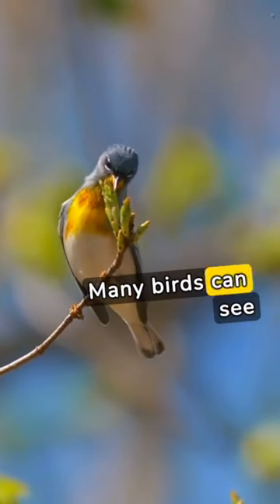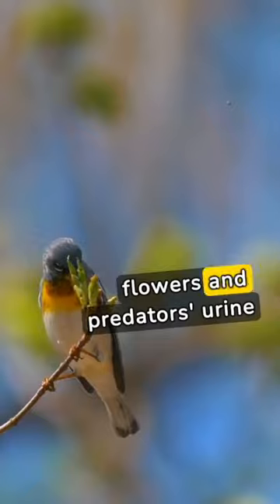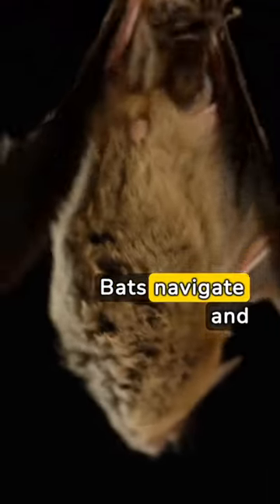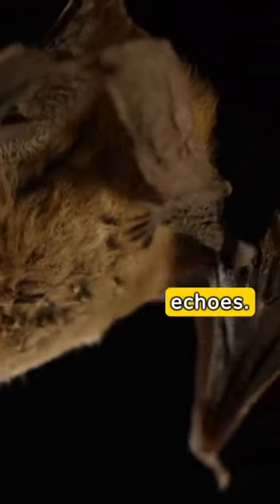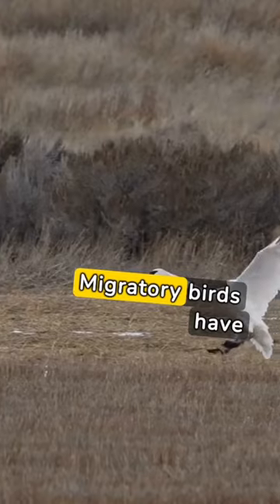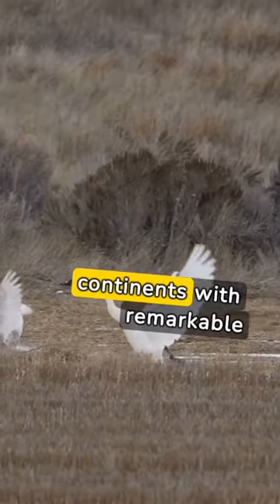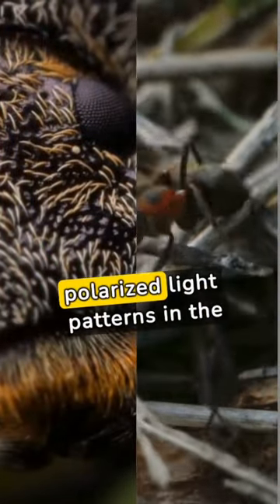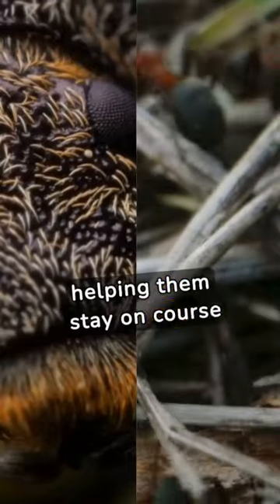The World Through the Eyes of Animals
your search quires
Animal Vision
UV Light Perception
Echolocation in Bats
Magnetic Navigation
Bird Migration
Insect Navigation
Polarized Light Detection
Shark Electrosensitivity
Infrared Perception
Animal Senses
Ultraviolet Vision
Avian Navigation
Magnetic Compass
Animal Adaptations
Bio-inspired Technology
Sensory Perception
Animal Behavior
Nature's Navigation
Predator Detection
Environmental Awareness